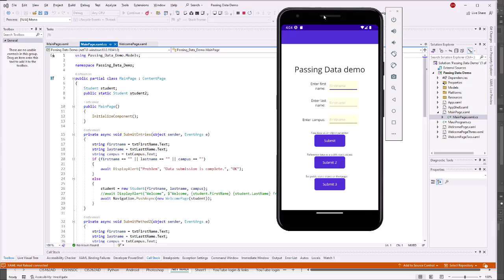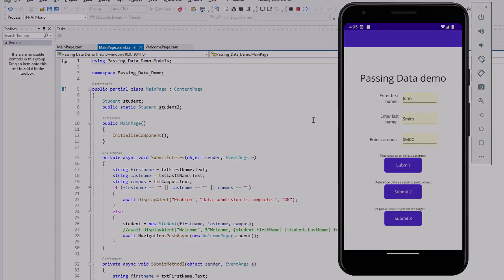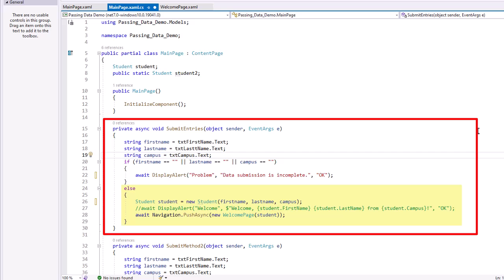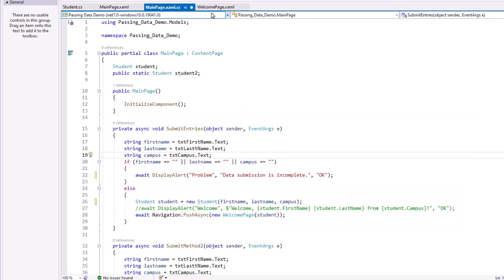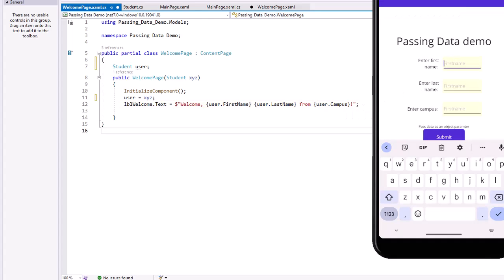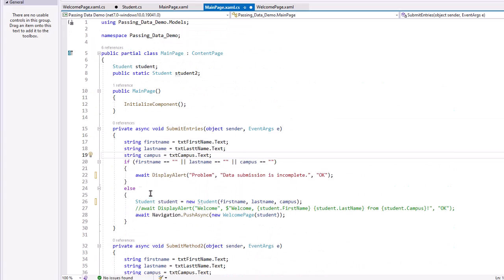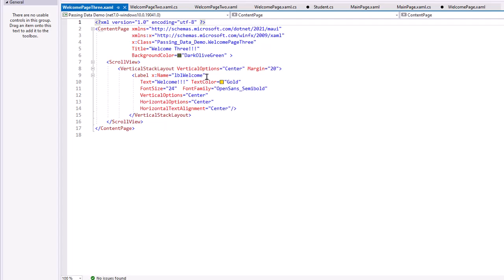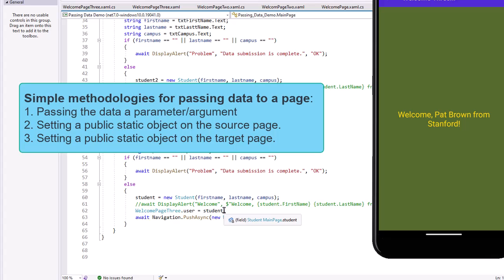.NET MAUI 03M - Passing Data to a Page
Professor Hustedde presents three simple methodologies for passing data to a page: 1.) Passing the data as an argument to the target page constructor; 2.) Setting a public static object on the source page; 3.) Setting a public static object on the target page.